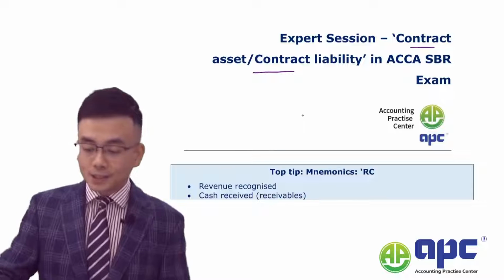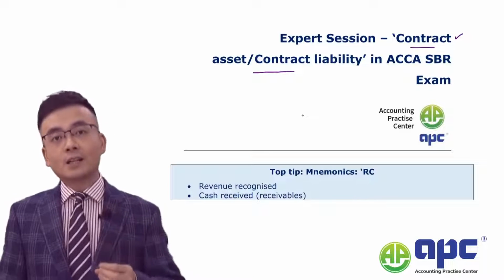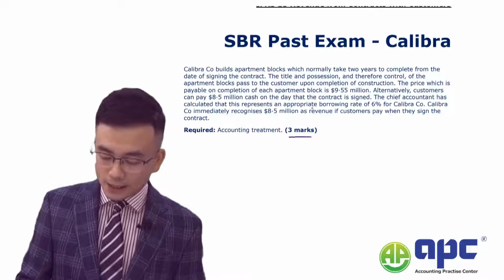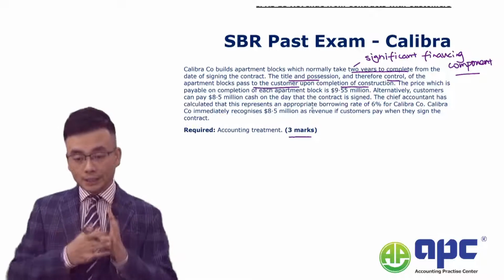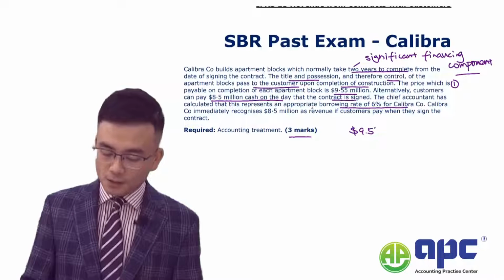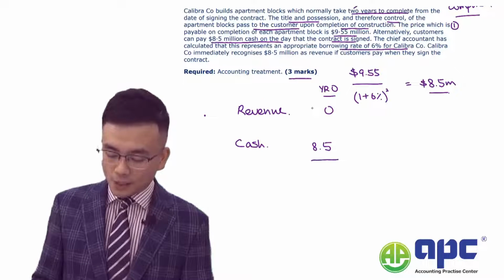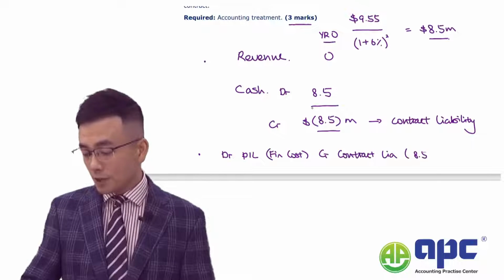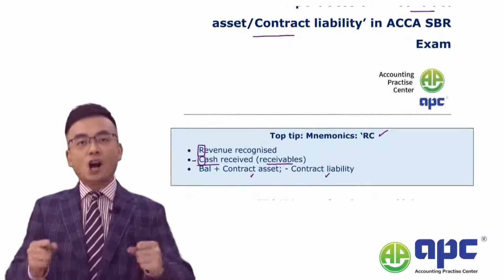Use RC mnemonics to deal with revenue Q in SBR exam (IFRS 15)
A powerful mnemonics 'RC' to work out contract asset or liability, in the ACCA SBR Sept/Dec 2025 exam.